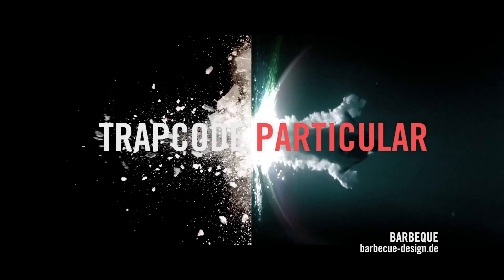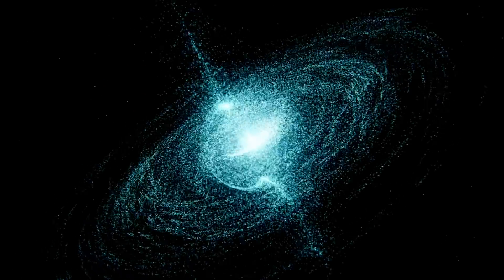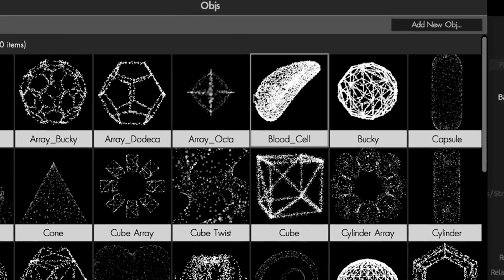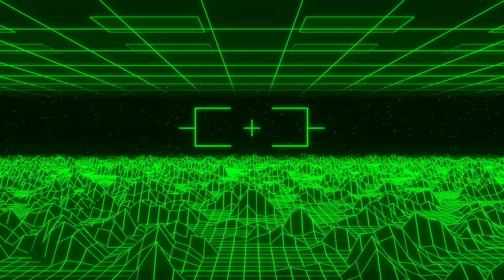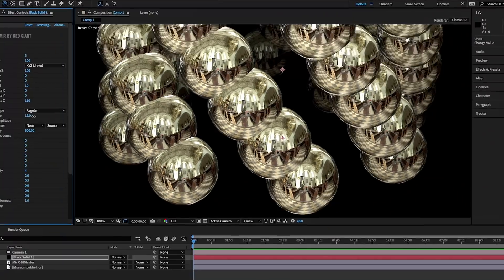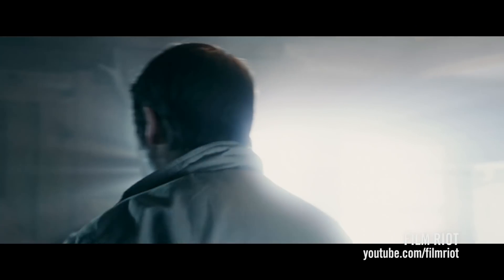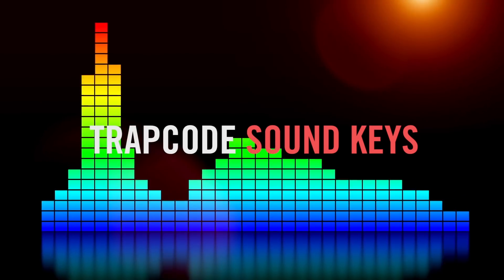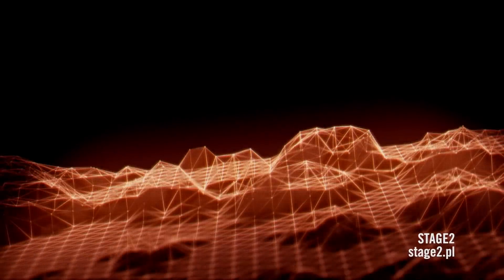Red Giant | Trapcode Suite 15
Introducing Trapcode Suite 15, a set of tools for creating particle simulations and 3D effects in Adobe After Effects. Expanding the suite’s existing powerhouse toolset of 11 motion graphics plugins, this release introduces Dynamic Fluids™. For the first time ever, artists can create particle systems within After Effects that interact in a realistic fluid environment, creating particles that swirl, mix and react to realistic forces. Also new to the suite is the ability to easily load 3D objects into your After Effects composition through Trapcode Mir.